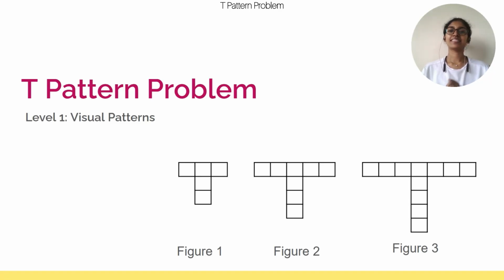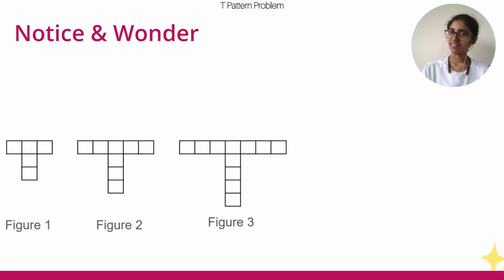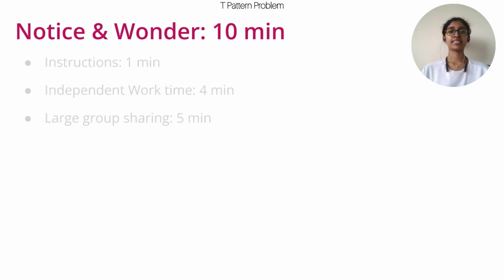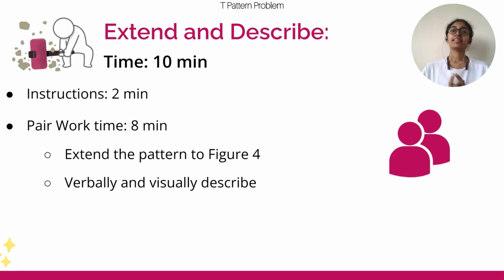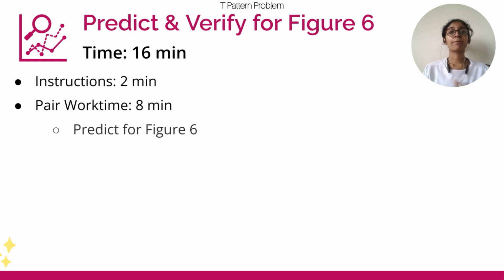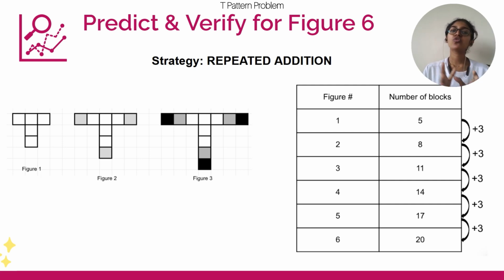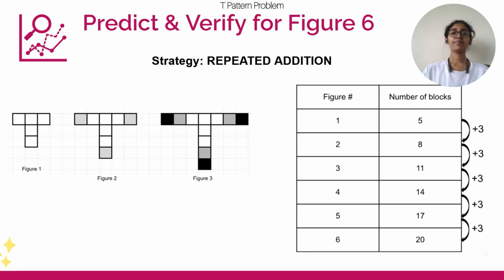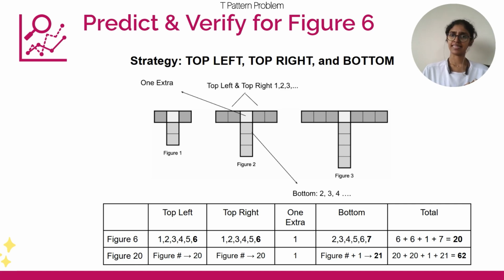ProblemSolvers Lab: Level 1 - T Pattern | Lesson Video